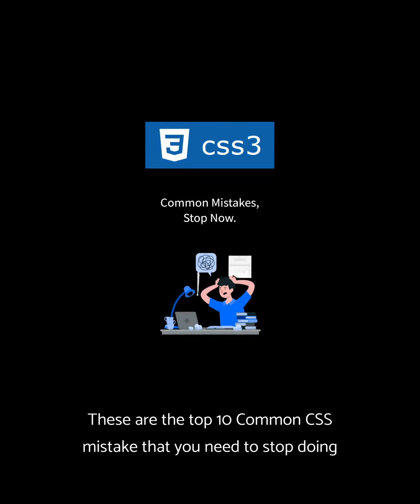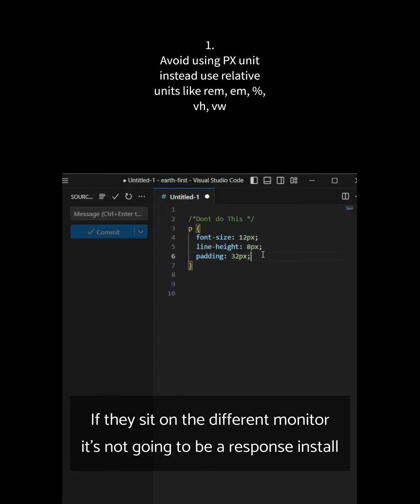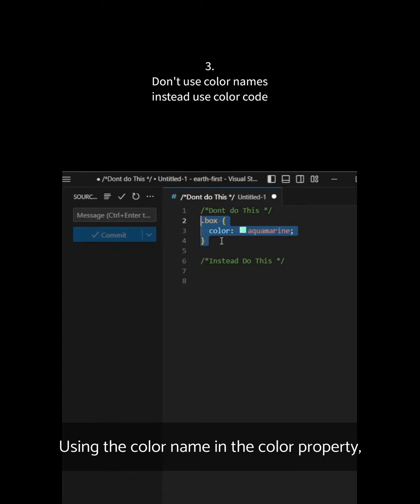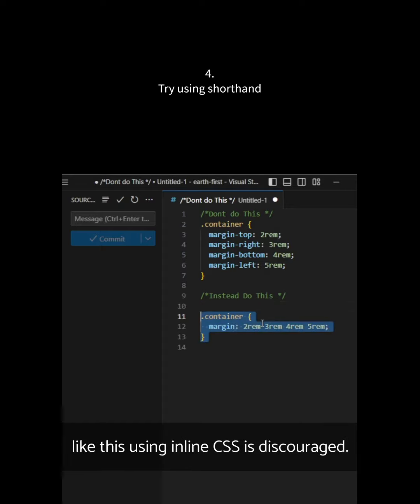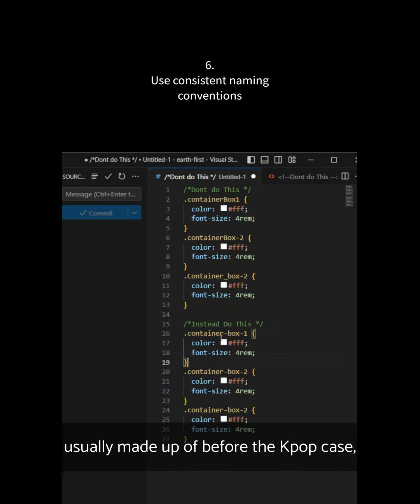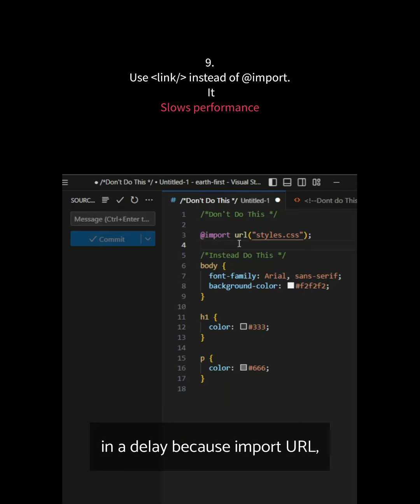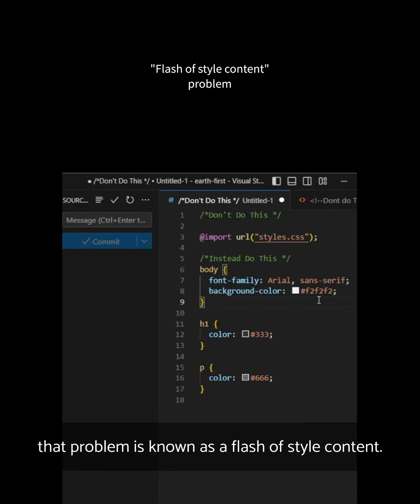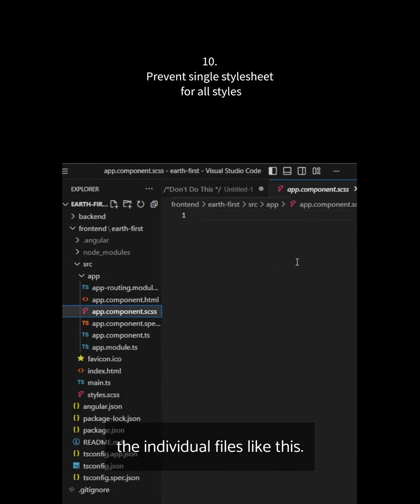Top 10 CSS Mistakes to Avoid | Common CSS Mistakes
css mistakes to avoid | css mistakes | css common mistakes

Topic Covered In This Video:
angular tutorial,
tailwind css,
css tutorial,
css animation
css interview questions and answers
css flexbox,
tailwind css
tailwind css project
tailwind tutorial
tailwind css vs bootstrap
angular tailwind css